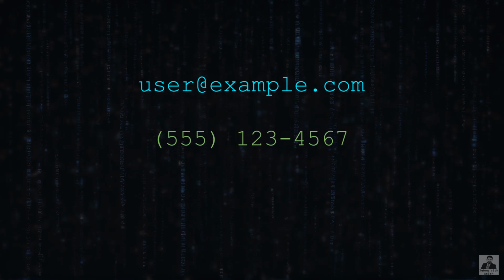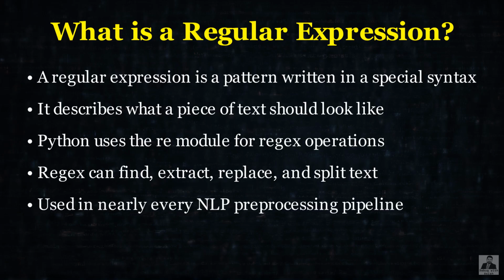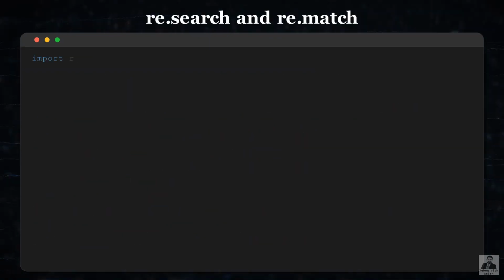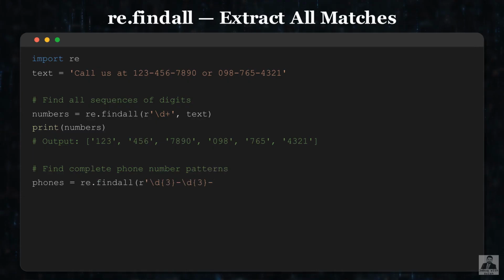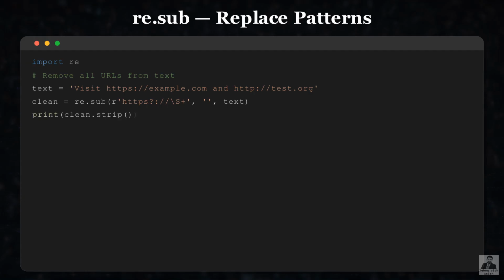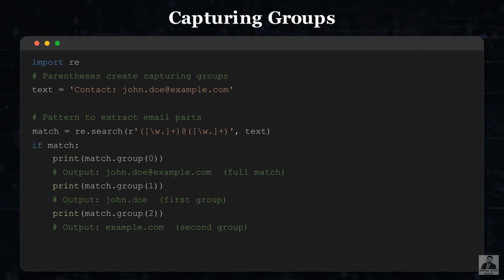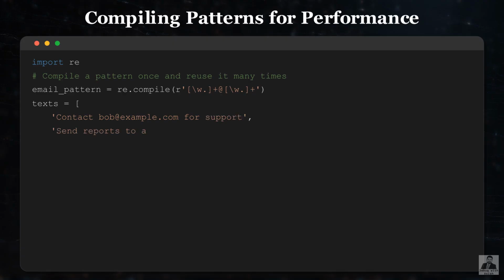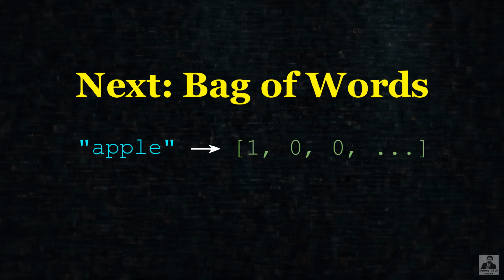Regular Expressions for NLP Explained Line by Line | Natural Language Processing — Foundations #05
In this episode we break down regular expressions for NLP, line by line. You will learn how to use regex to find patterns, extract information, and clean text with precision.

What you will learn:
What regular expressions are
Core regex syntax and special characters
Finding and extracting patterns
Cleaning text with regex substitution
Common NLP use cases for regex
Building a regex-based text extractor

Next up: Bag of Words